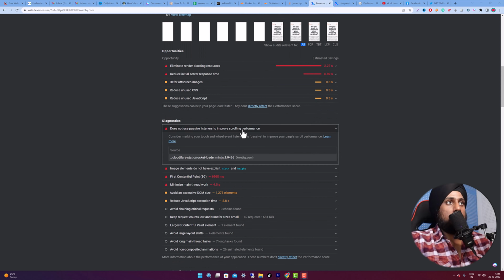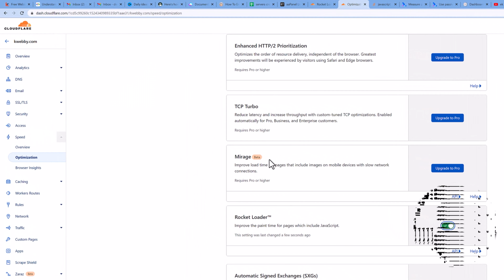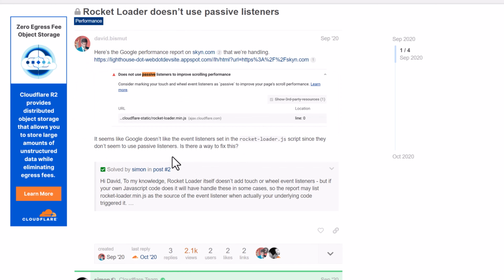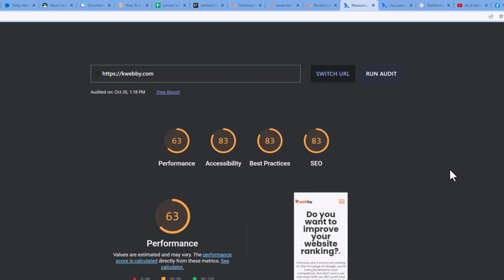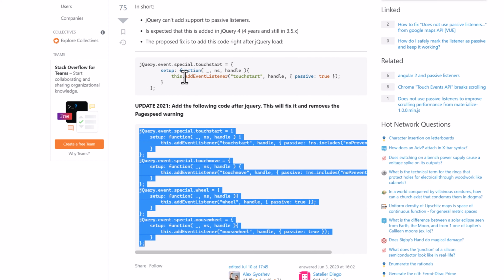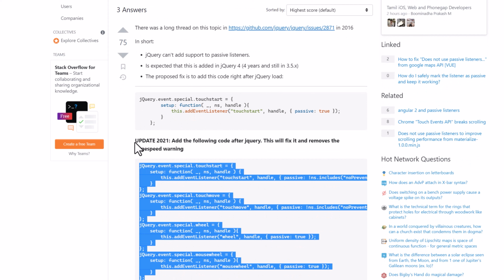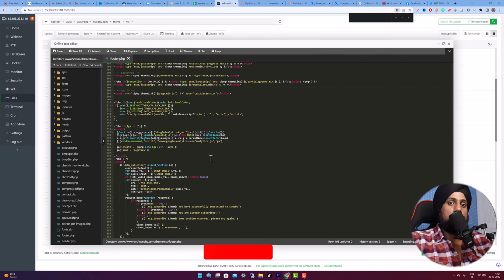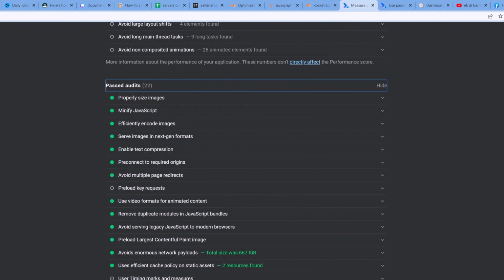How to Fix 'Does not use passive listeners to Improve scrolling performance' | CWV Part 12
In this video, we'll show you how to fix the "Does not use passive listeners to Improve scrolling performance" error on your website.

We'll walk you through the steps you need to take to identify and fix the issue so that your visitors can scroll through your pages smoothly and without any errors.

If you're seeing the "Does not use passive listeners to Improve scrolling performance" error on your website, don't worry - it's an easy fix. In this video, we'll walk you through the steps you need to take to identify and fix the issue.

First, you'll need to open your web developer tools and take a look at the console. If you see the error there, it's likely that one of your event listeners is using a passive option. To fix this, simply remove the passive option from your listener.

Once you've done that, refresh your page and check the console again. If the error is gone, congrats! You've successfully fixed the issue. If not, don't worry - there are a few other potential fixes we can try.

Core web vital primarily consists of 3 metrics as follows;

1. Largest Contextual Paint
2. Cumulative Layout Shift
3. First Input Delay.

We will talk about How to How to Fix 'Does not use passive listeners to Improve scrolling performance'  in this part.

Timeline
00:00 Introduction
00:51 Fix 'Does not use passive listeners to Improve scrolling performance'
06:10 Conclusion

Contact Kwebby